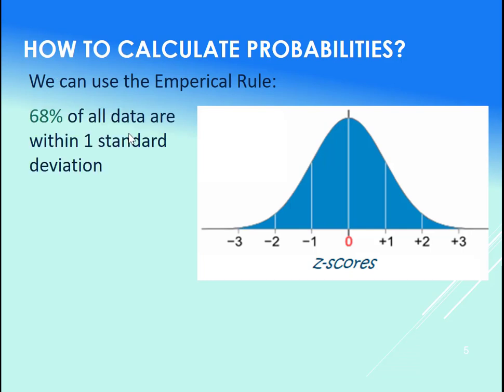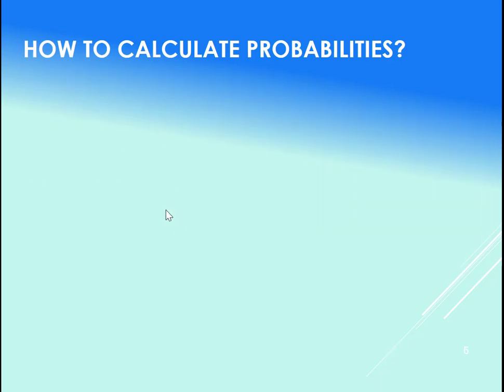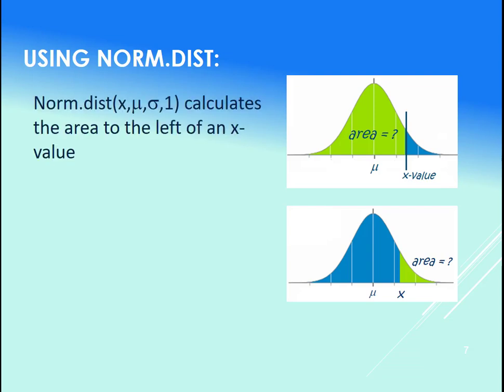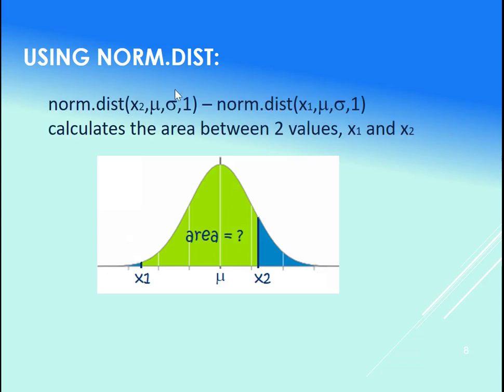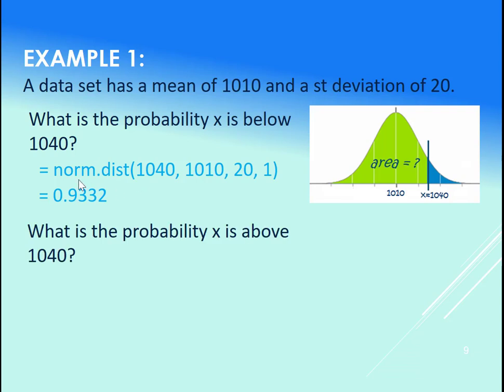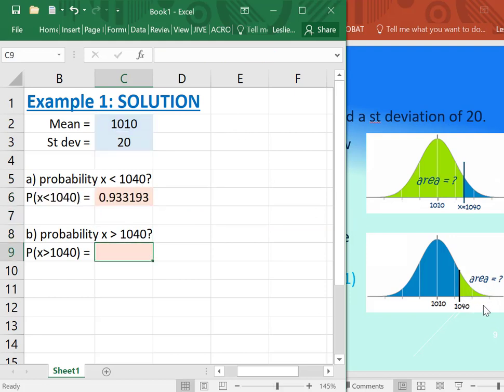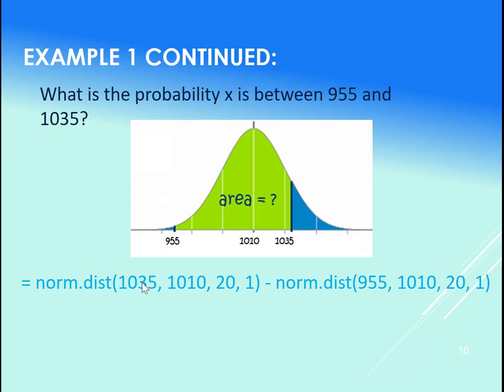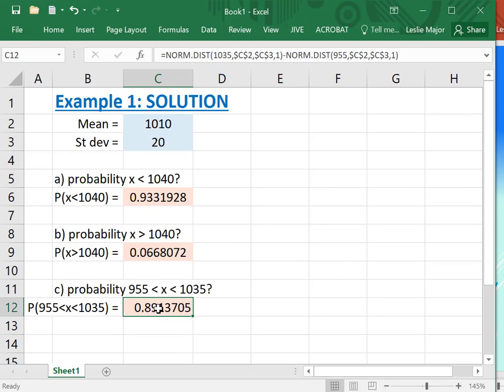The Empirical Rule, Outliers and Using Excel’s NORM.DIST()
How to use the Empirical Rule and Excel's NORM.DIST to calculate areas between, above or below x-values for Normal Distributions. Want to know more, download the Excel files shown or try interactive exercises on this topic? Go to my free openEd book